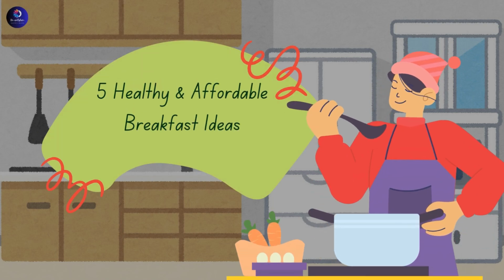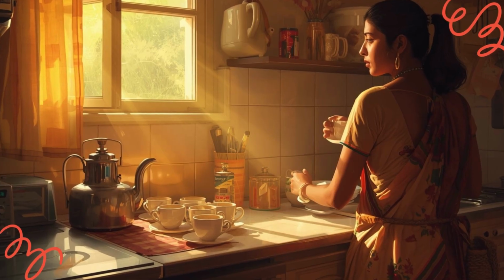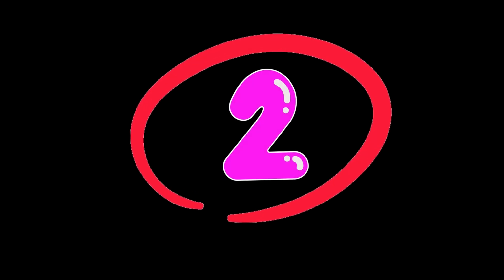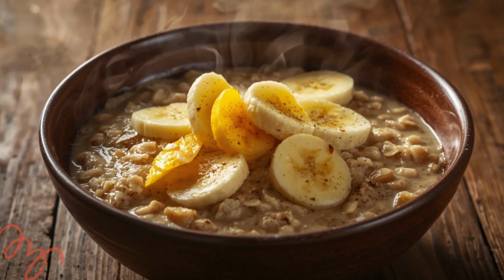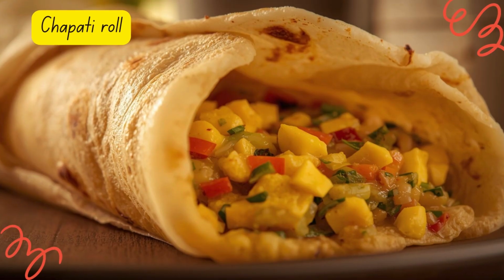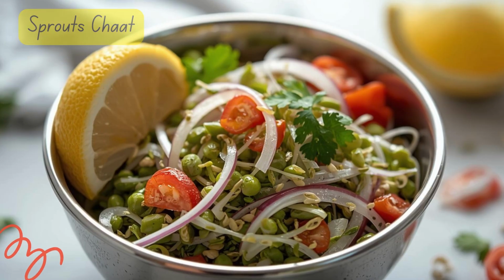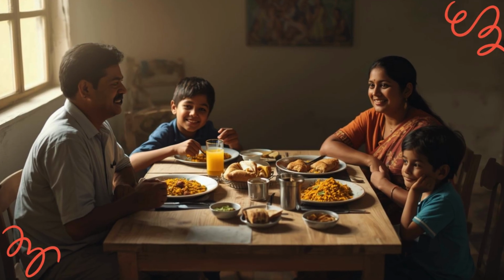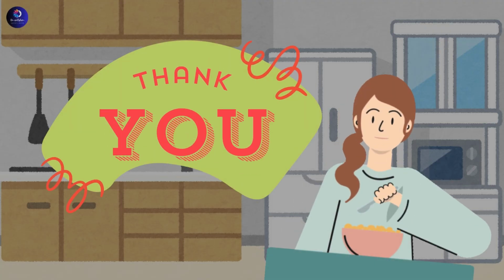Healthy & Affordable 🍳 Breakfast Ideas – 5 Quick Meals ⏱️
5 Quick, Healthy & Budget-Friendly Breakfast Ideas for Families 🍴✨

Welcome! Here are five nutritious and affordable breakfast ideas that are easy to make — even on tight budgets:
1️⃣ Vegetable Poha/Upma 🥔🌿
2️⃣ Oats with Milk & Banana 🍌🥛
3️⃣ Chapati Roll with Veggies/Egg 🌯🥚
4️⃣ Sprouts Chaat 🌱🍋
5️⃣ Peanut Butter or Peanut Chutney Sandwich 🥪🥜

Perfect for busy mornings ⏰ and middle-class families 👨‍👩‍👧‍👦 seeking healthy options.